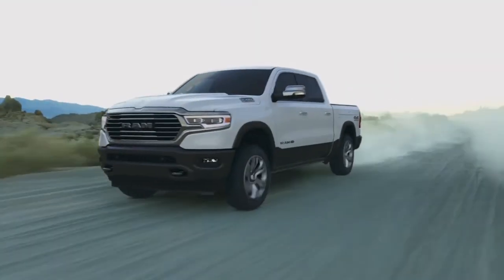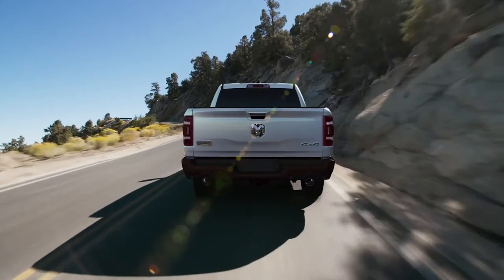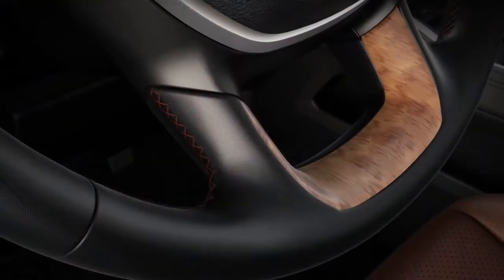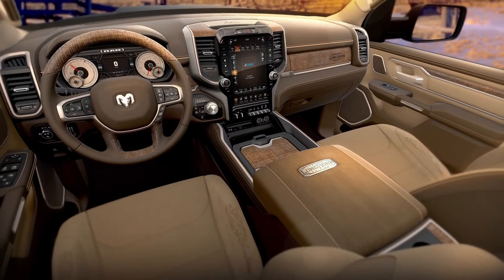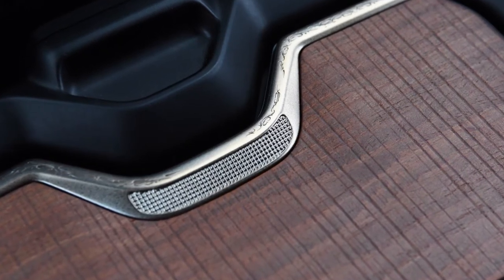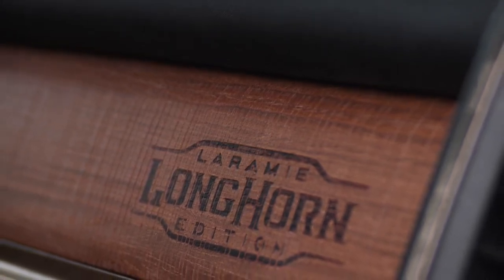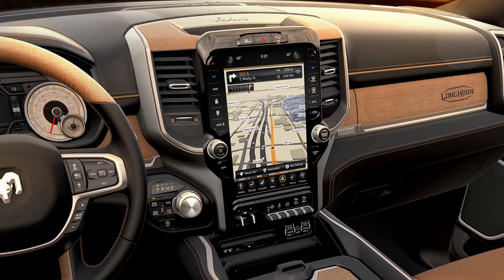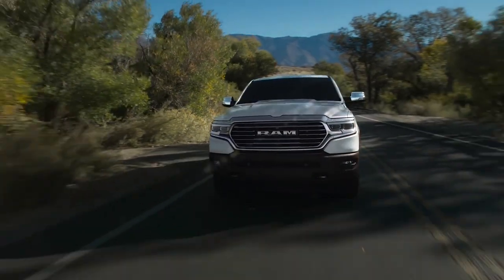2019 NEW RAM 1500 Laramie Longhorn feature with Ryan Nagode